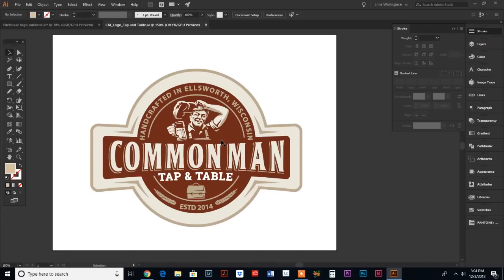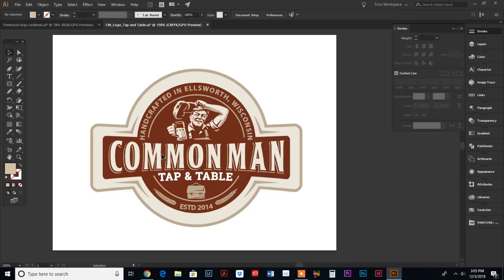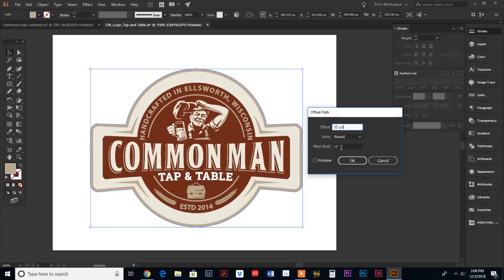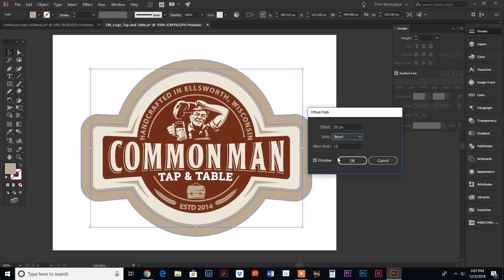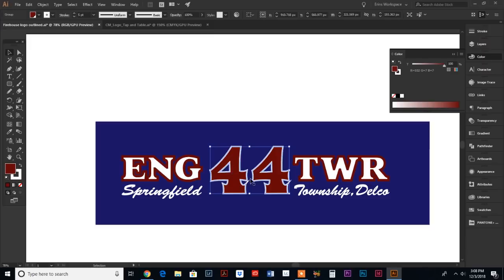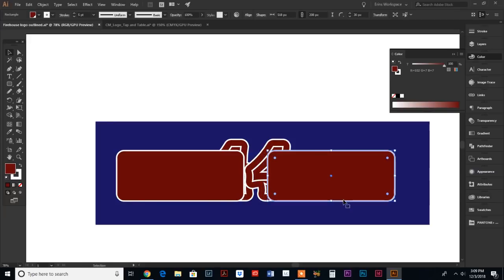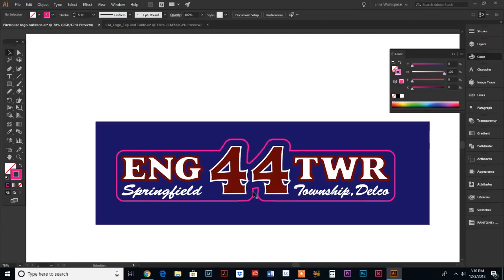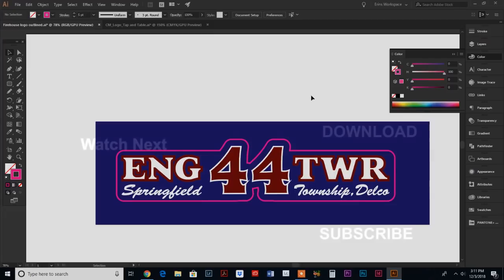How To Create Custom Shape Die Cut Lines in Adobe Illustrator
In this Adobe Illustrator Tutorial I will show you how to easily create a custom shape die cut line around your vector artwork. Commonly used for custom shape stickers and/or labels.